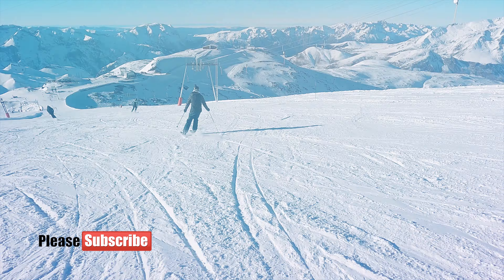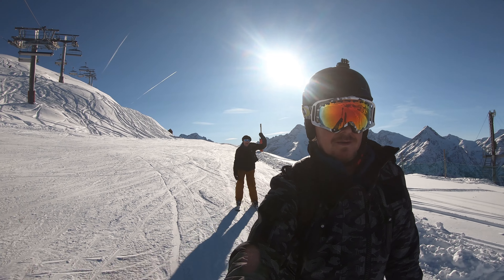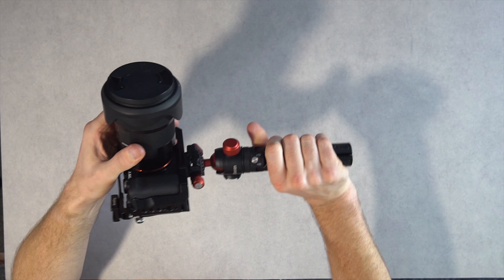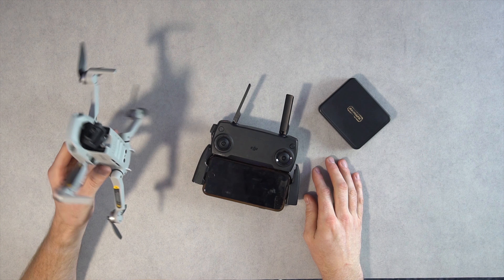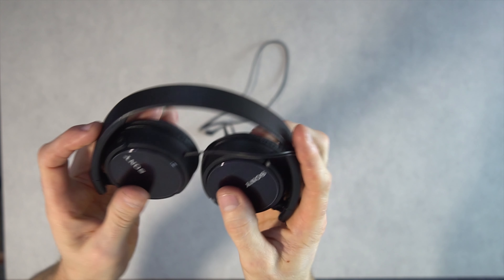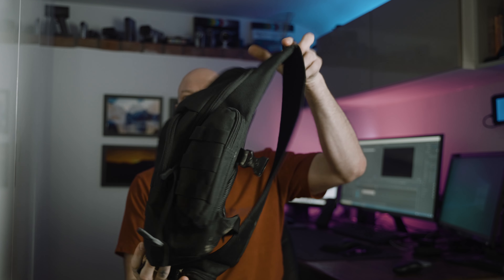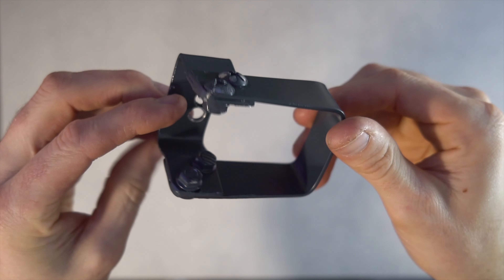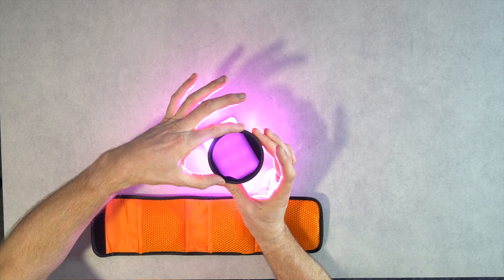What camera gear to use to film a ski trip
The Camera gear that i used on my last Ski holiday,
Mini 3 Pro
Magnetic Bracket
ND filter
Sony ECM-G1
Hollyland wireless mics
Variable ND
Sling bag
Aputure MC light
Sony A7C
Sigma Lense